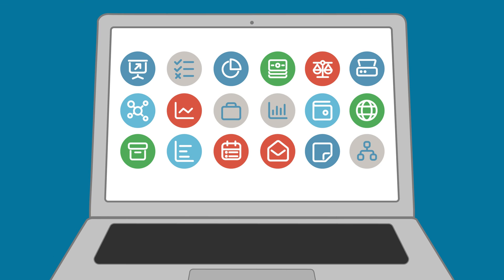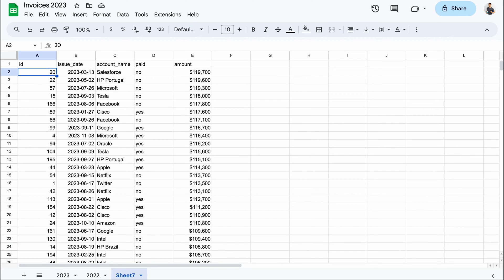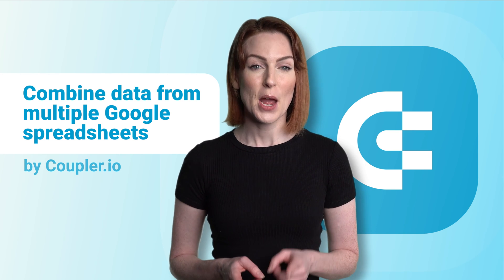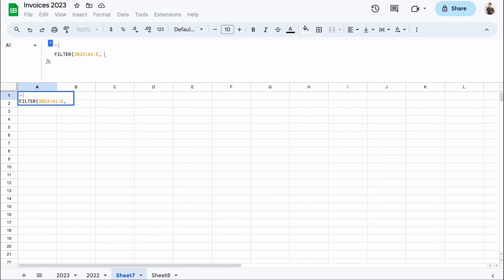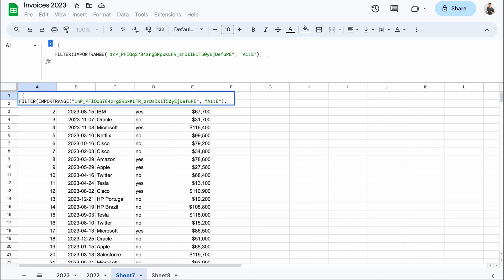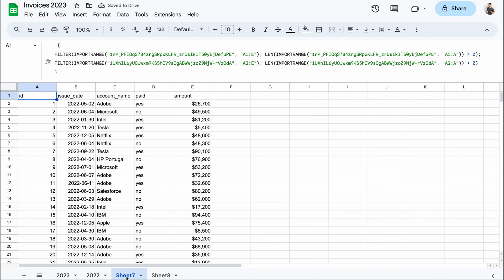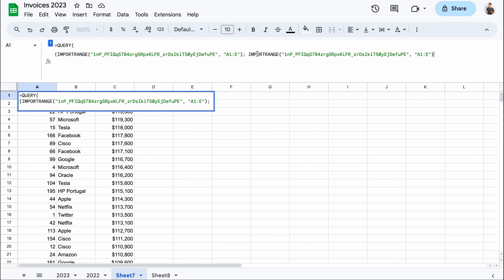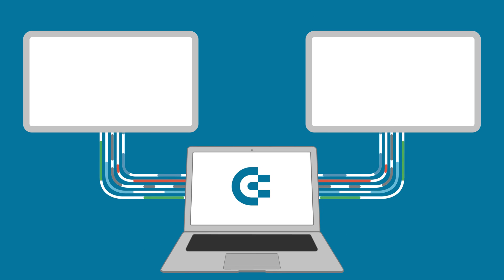Combining Data from Multiple Google Sheets into One Sheet 👍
Learn how to combine data from multiple Google Sheets into one sheet with our tutorial. We explain different ways of merging data - with Google Sheets functionalities, functions, and third-party tools. With this video, you’ll learn:

✅How to combine sheets within the same spreadsheet as well as across different spreadsheets
✅How to use FILTER and QUERY functions and combine them with IMPORTRANGE
✅How to automate your data transfers between different Google Sheets

Jump to the section that interests you the most:
00:00 Intro
00:56 Cell reference
01:47 Combine data from different sheets with ARRAYFORMULA
03:15 Manual methods for combining data
05:02 FILTER function
06:51 FILTER with IMPORTRANGE
10:27 QUERY function
11:44 QUERY with IMPORTRANGE
12:59 Combine data in Google Sheets with a dedicated solution
13:53 Sum up

🔗 The Complete Guide to Using ARRAYFORMULA in Google Sheets For All